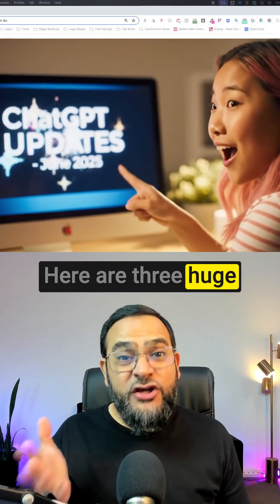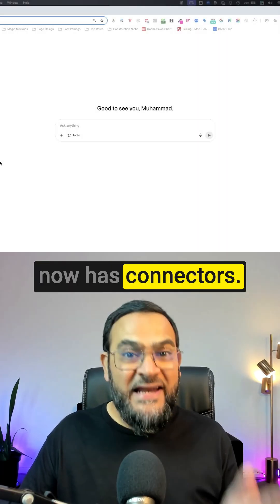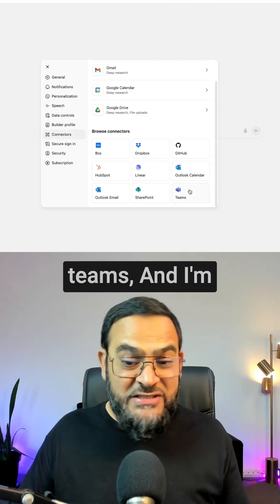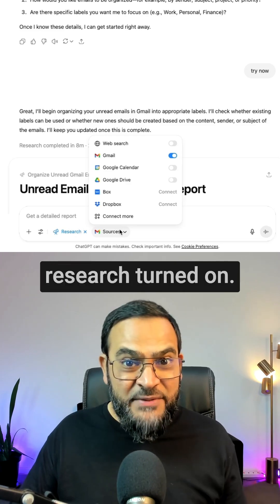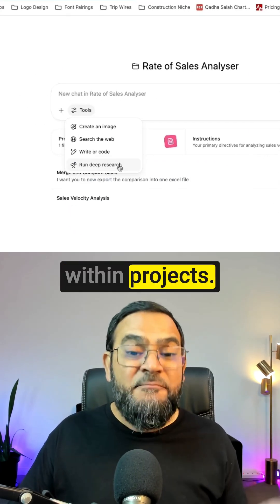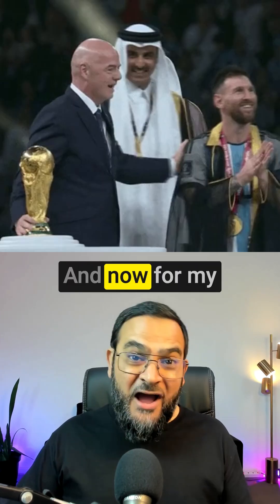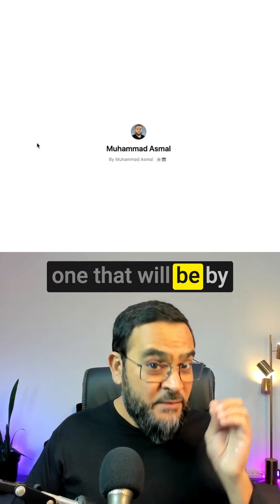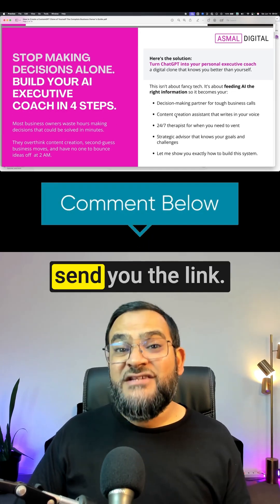The ChatGPT Update You've Been Waiting For!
ChatGPT just released 3 major updates that will transform your workflow and the third one is something I’ve been anticipating for months.

UPDATE 1: Native Connectors
ChatGPT now integrates directly with your favorite productivity tools. Simply navigate to Settings, then Connectors, and link your accounts:

Calendar: Google Calendar, Outlook Calendar

Cloud Storage: Google Drive, Dropbox, Box

Business Tools: SharePoint, Teams, HubSpot

Note: Connectors require deep research mode to be activated.

UPDATE 2: Enhanced Project Features
Projects just became significantly more powerful with these upgrades:

Deep research inside projects

Voice mode integration

Smarter memory that references past project chats

Mobile file uploads

Full model selector on mobile

UPDATE 3: Custom GPT Model Selection
This is the one I’ve been waiting for. You can now choose different models inside your Custom GPTs:

Use 4o for day-to-day tasks

Switch to o3 for complex analysis and deep problem-solving

This flexibility means you get way more done with less effort.

If you’re not using Custom GPTs yet, you’re missing out on massive efficiency gains. Start by creating one that mirrors your expertise — a true AI assistant built for your unique needs.

Comment "Custom GPT" below and I’ll send you my complete guide.